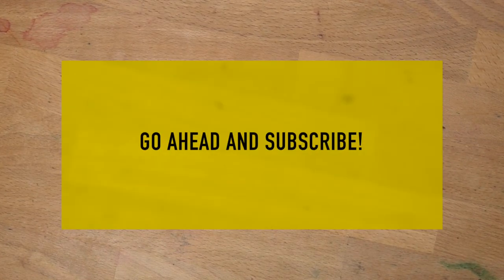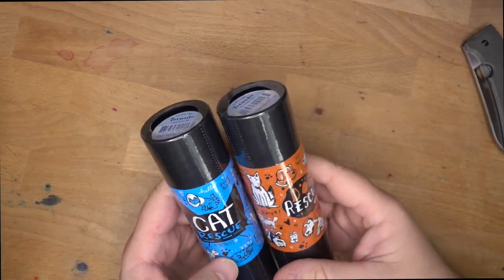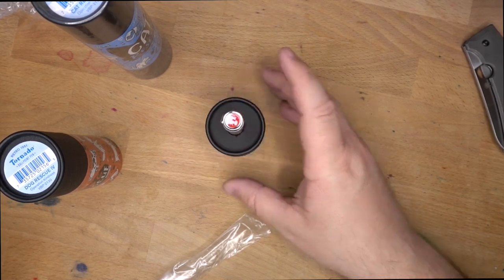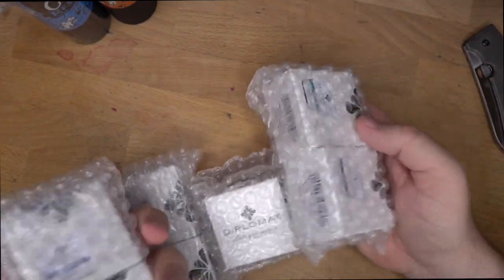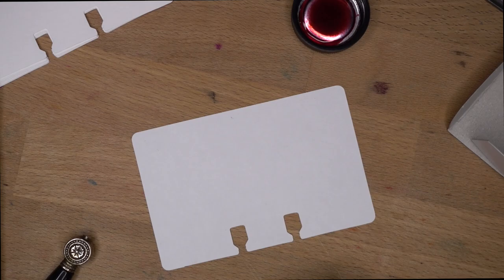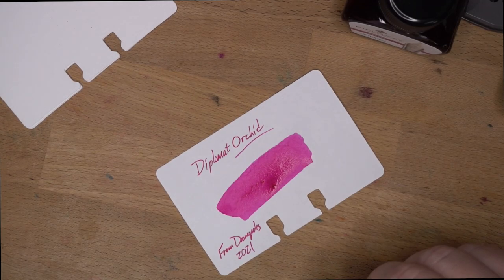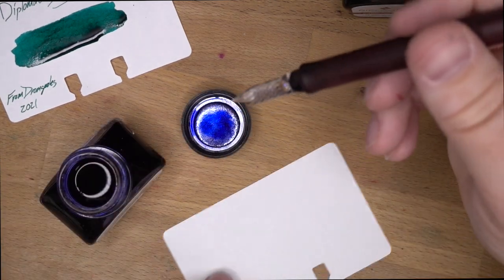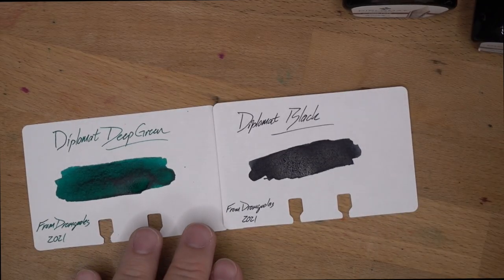Pens, Inks, and A New Knife? That's Some Good Haul!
Check out this haul of pens and inks that I just got in from Dromgoole's pens. Complete with ink swatching!

** I bought the pens, and was given the ink for review. What you see is what I got. **